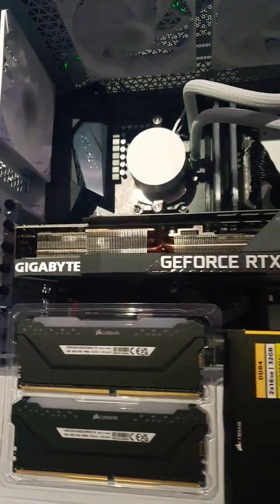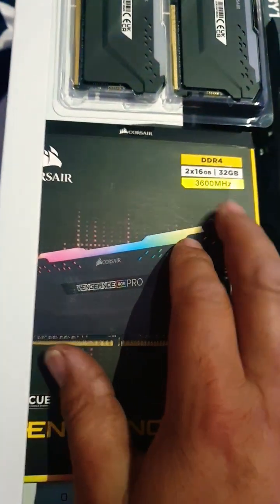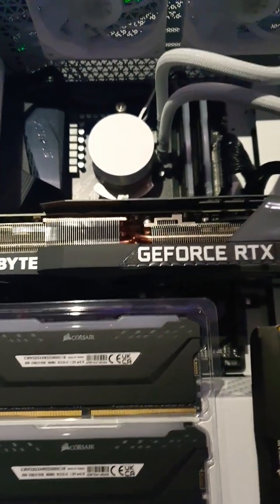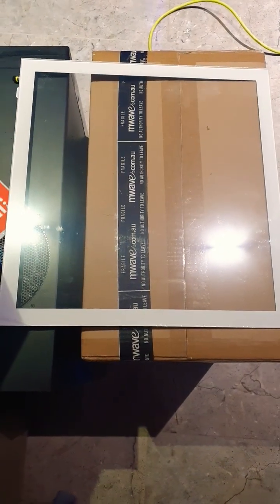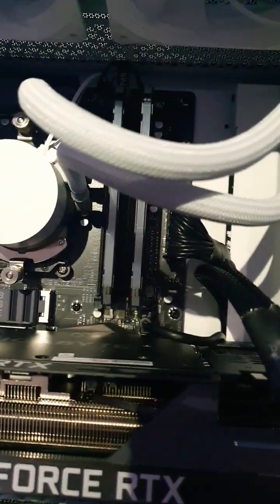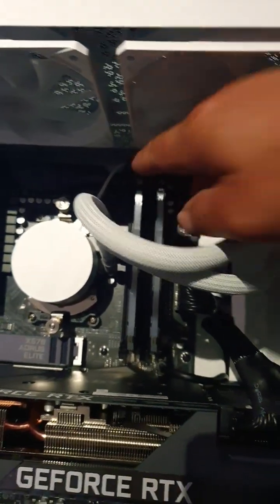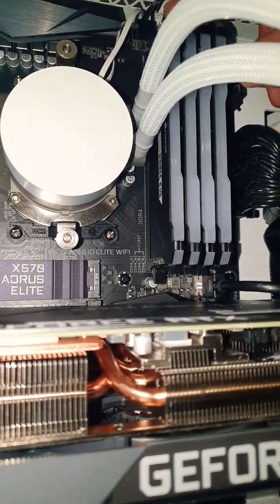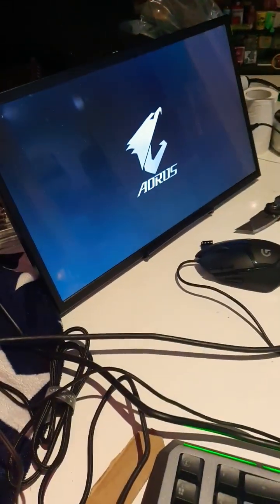corsair vengeance pro rgb ram 16gb x2 total 64gb 3600mhz upgrade. easy install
upgrading the ram in your pc from 32gb to 64gb
here i use the same ram sticks
so its a matching set now
the ram here is corsair vengeance pro RGB 3600mhz
this is an amazing ram it can be ovewrclocked up to 4700mhz
it was done on the website , with all upgraded parts and sufficient cooling
this is most definitely possible

here is a quick video on how to install any ram stick in a motherboard
this applies to basically every mobo
the only real difference is whether or not your mobo has top and bottom ram clips or just the top
we are only talking about ddr4 in this case
if you have ddr2 or ddr3 is the same principle except the slot will be different where the notches are
as long as you match the notches you are good to go
either push on the top first then the bottom or u can push both top and bottom at the same time
its really up to you and what u feel comfortable with

enjoy and happy upgrading